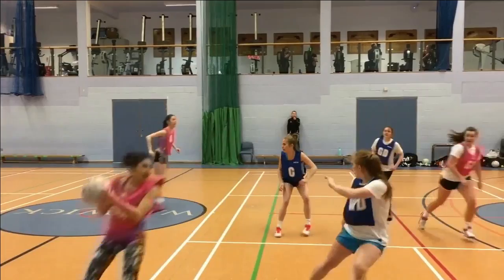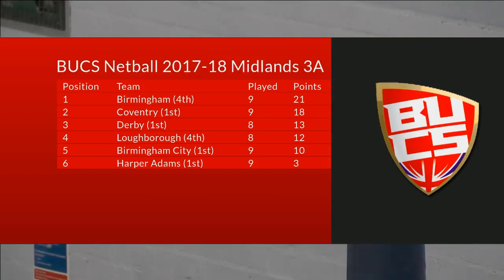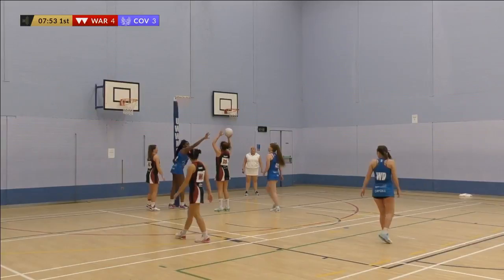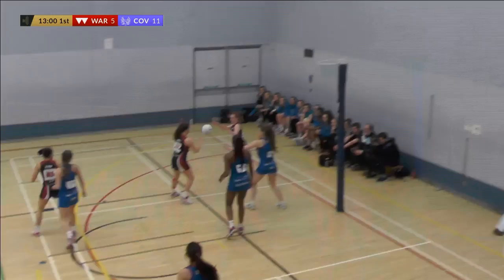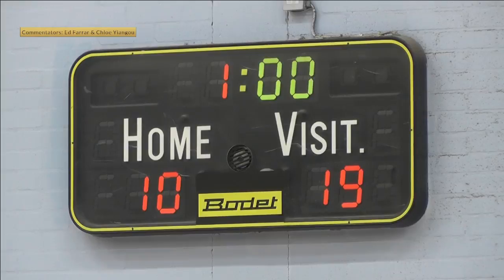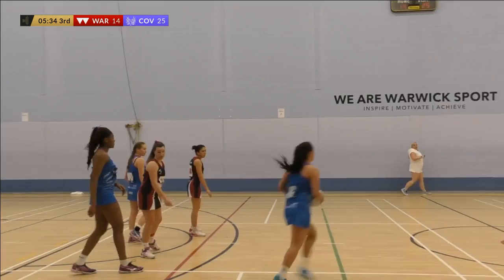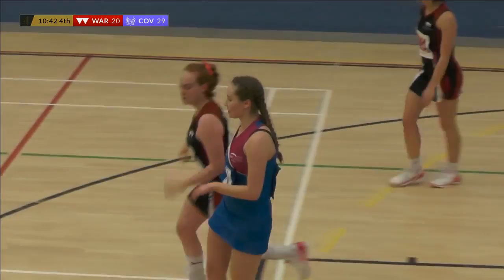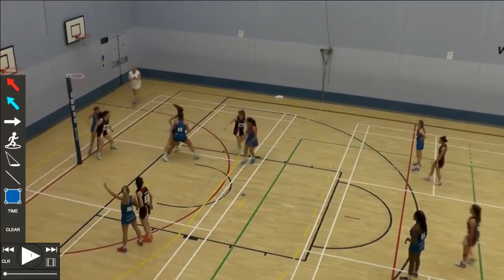Warwick Varsity 2018 - Women's Netball LIVE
Join RAW Visual as we present live coverage to you from the Varsity Women's Netball match in the Sports Centre Main Hall against Coventry University.